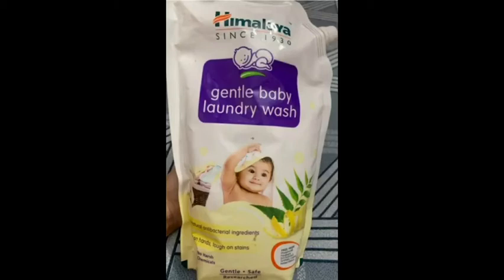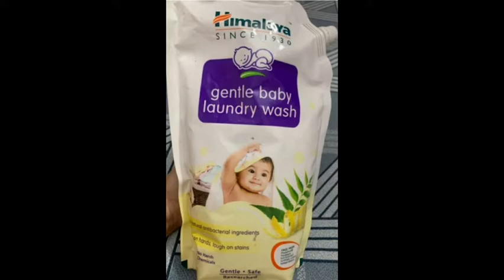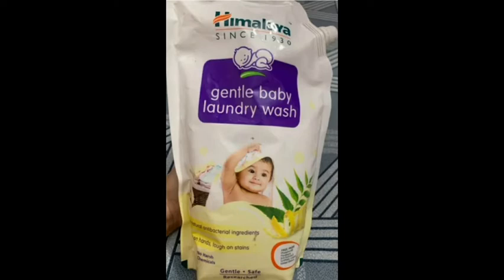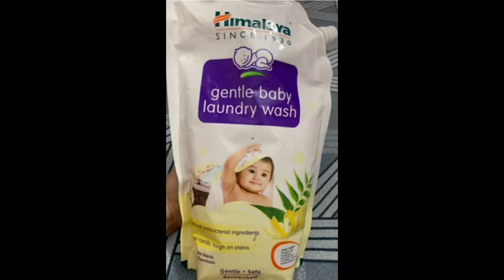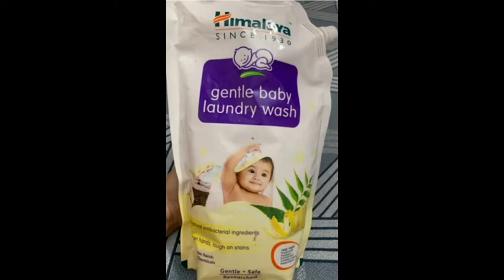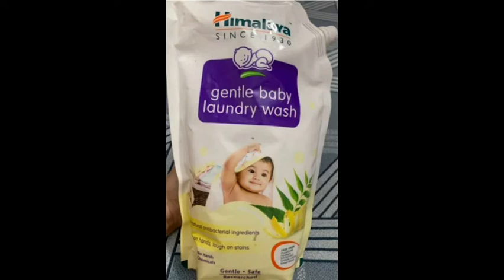HIMALAYA GENTLE BABY LAUNDRY WASH REVIEW IN TAMIL